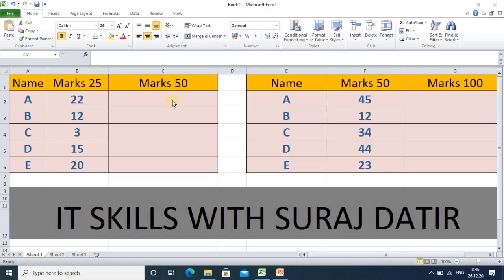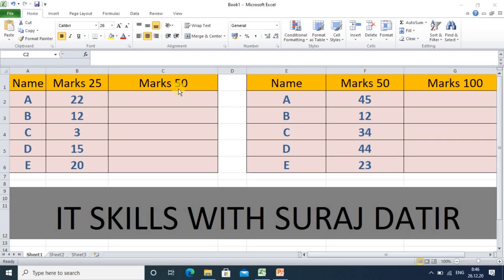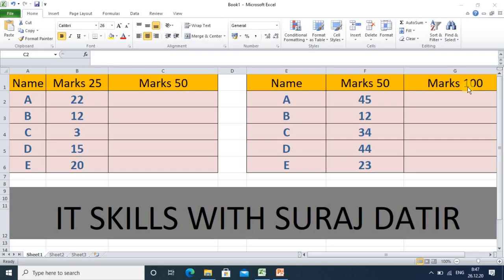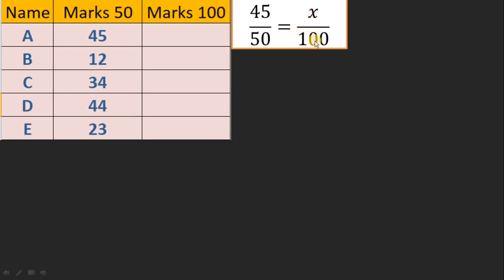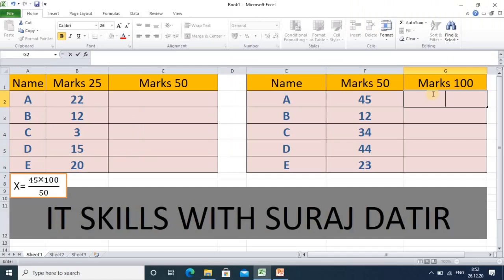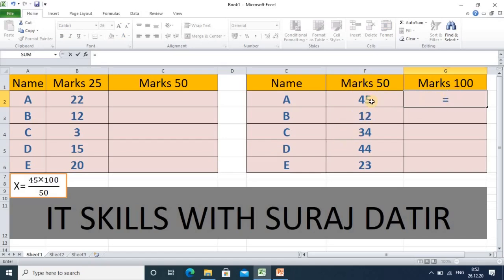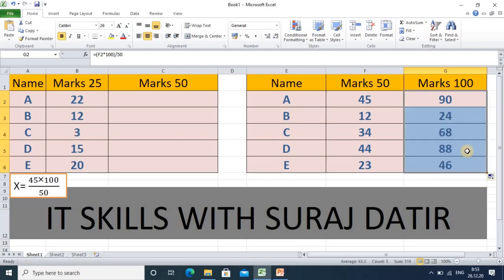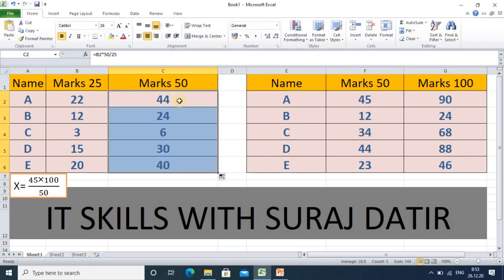How do you convert marks in Excel?,#46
Hello friends,
We will see how to convert marks in Excel